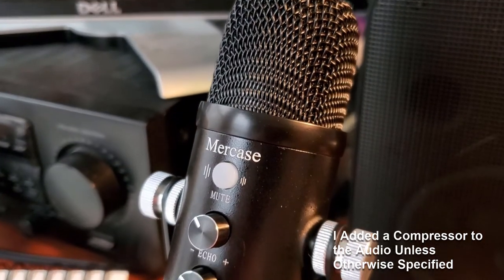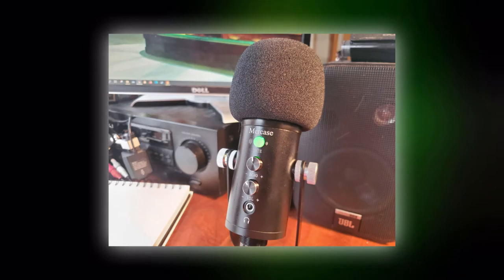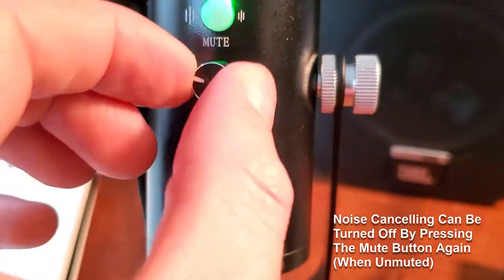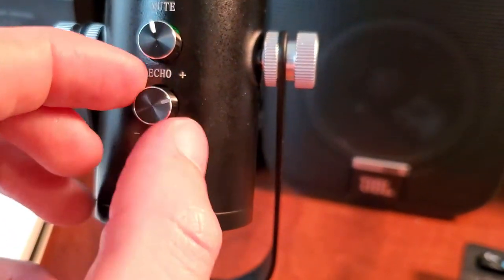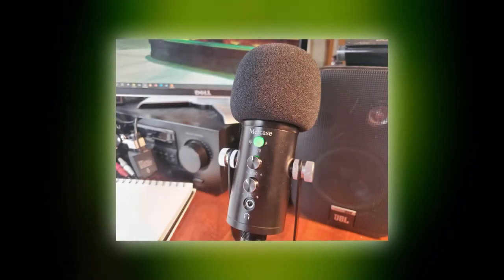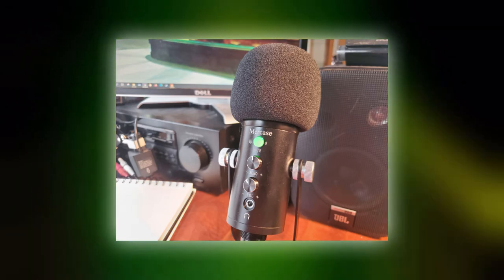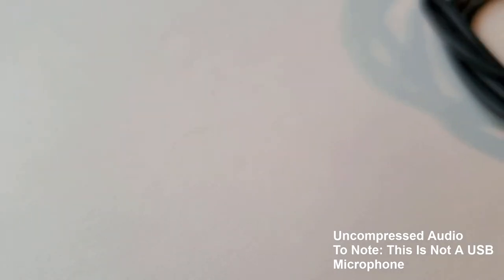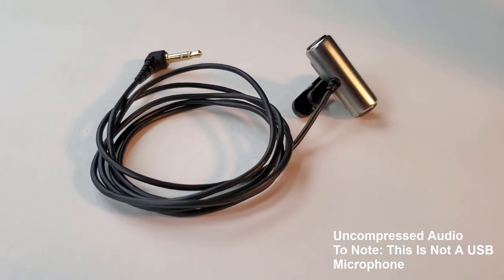Mercase USB Condenser Microphone Review - Comparison to the Sony ECMCS3 Clip On Mic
Today I am reviewing the Mercase USB Microphone. I purchased this microphone to narrate my videos and this video showcases my general thoughts on the mic (If you have any questions drop them in the comments and I will answer them to the best of my ability).

The Audio in the video was recorded on the Mercase Microphone with noise cancelling on with echo at 11' o clock with a compressor and light EQ added.

Timestamps:
00:00 Mercase USB Microphone
00:21 What's in The Box
00:32 My Thoughts On The Microphone
00:41 Microphone Features
00:56 Noise Cancelling "Off" Test
01:10 Echo Test
01:31 Pop Filter Audio Test
02:03 Sony Clip-On Mic Comparison
02:26 Closing Thoughts
02:45 Outro

Microphone Features:
- Compatible with PC/MAC/Ps4/iPhone/iPad/Android
- Noise Cancelling (Can be Turned Off)
- Reverb knob
- Volume Knob
- Headphone Jack